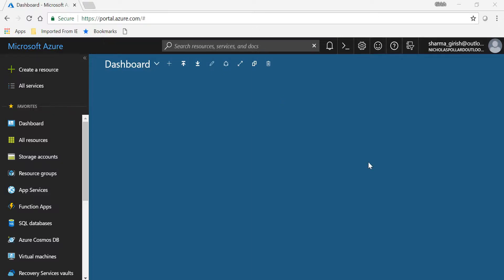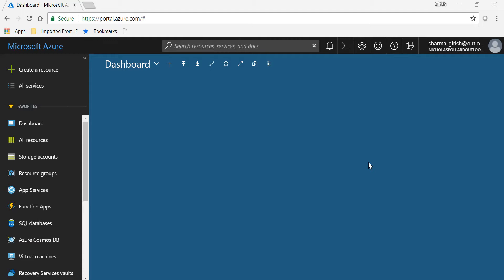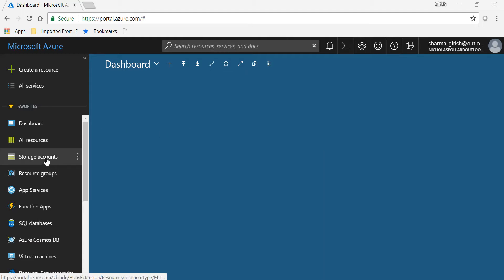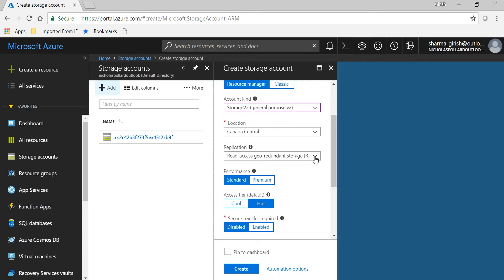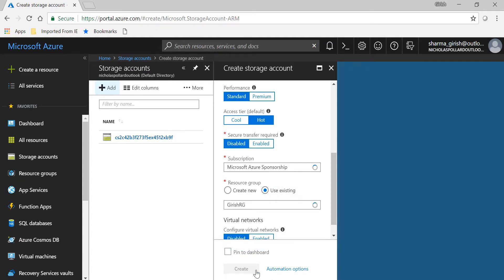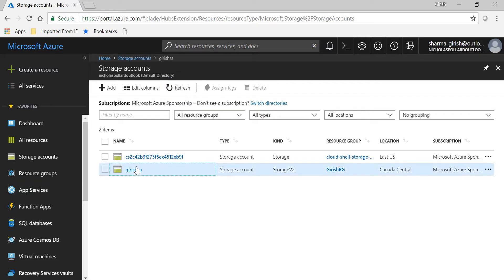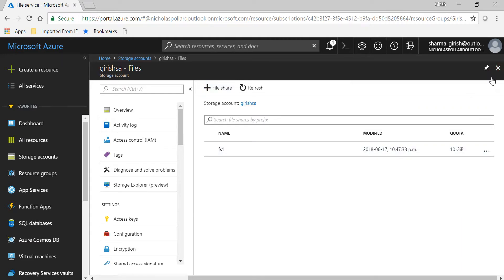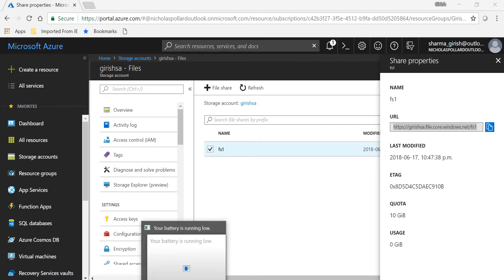Azure File Storage - Part 1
File shares in azure